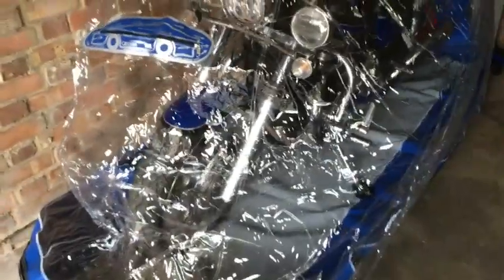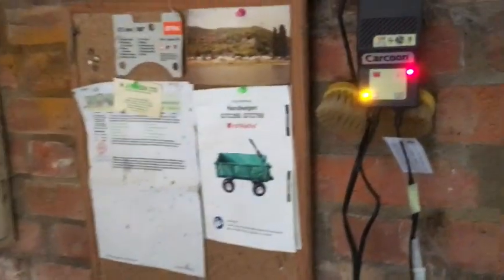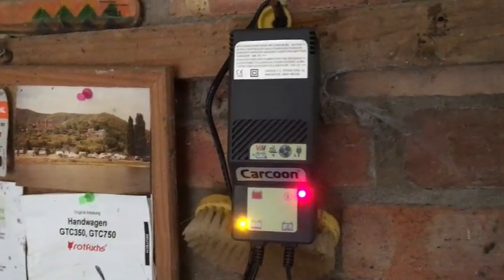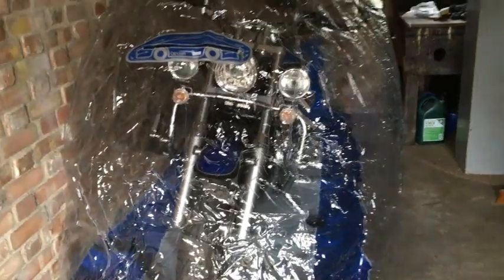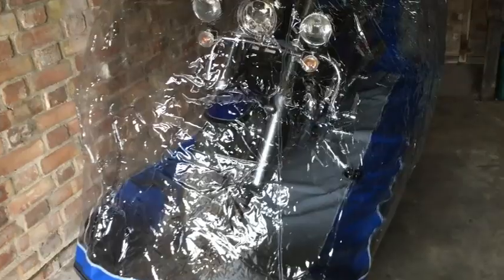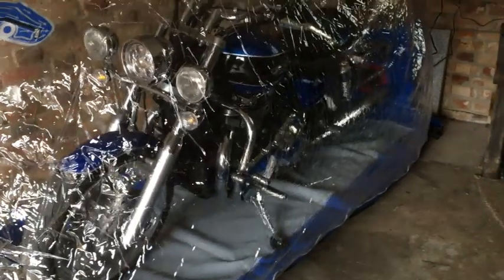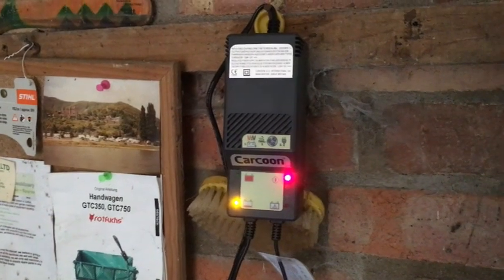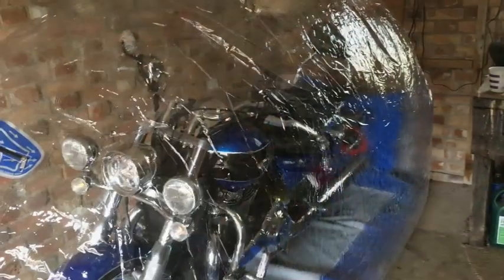Carcoon bike bubble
Hibernation time for the Thunderbird